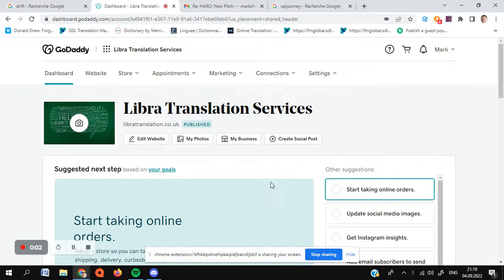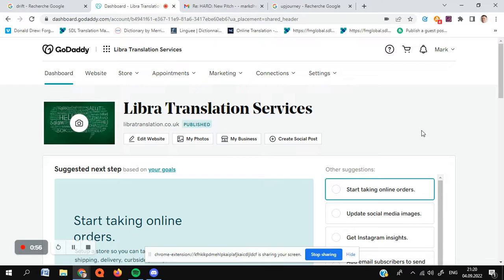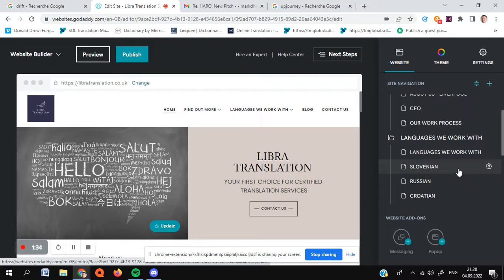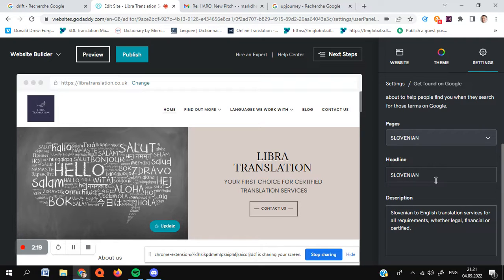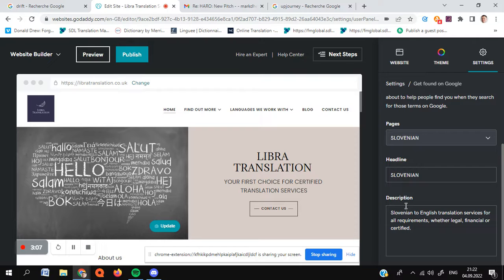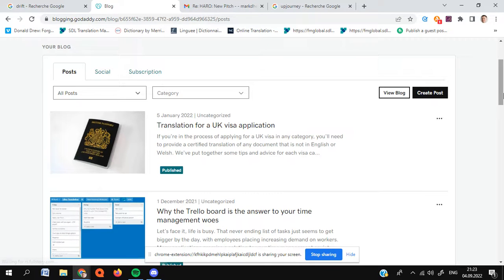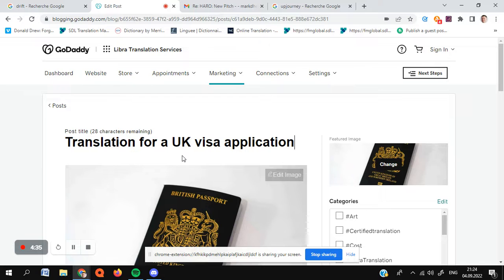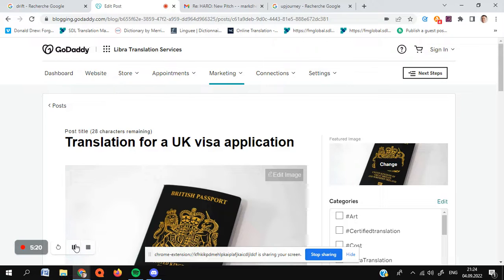How to Change Title Tags and Meta Tags in GoDaddy Site Builder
A couple of tricks on how to change title tags and meta tags in GoDaddy Site Builder.